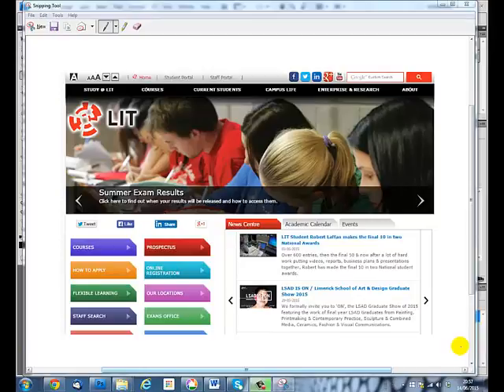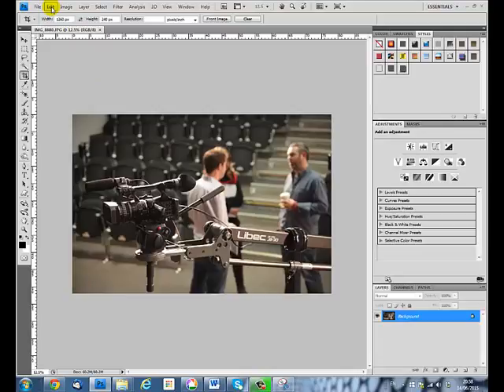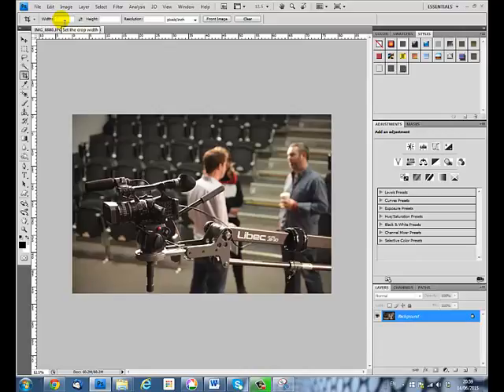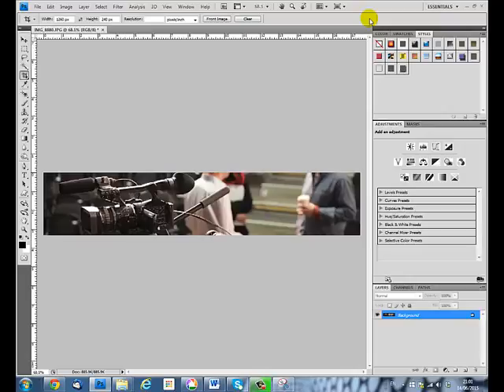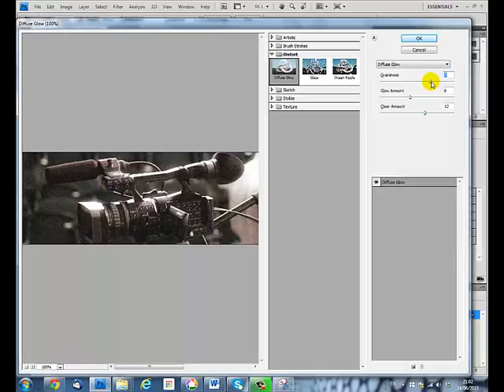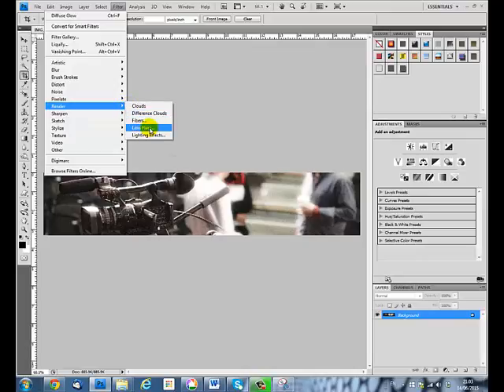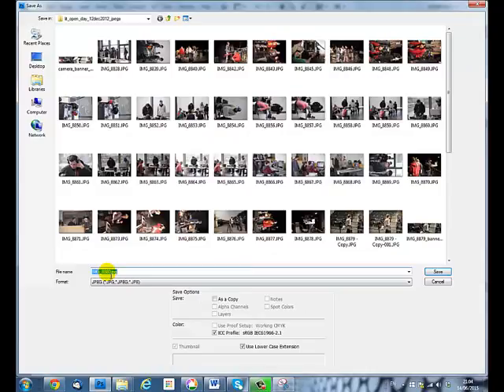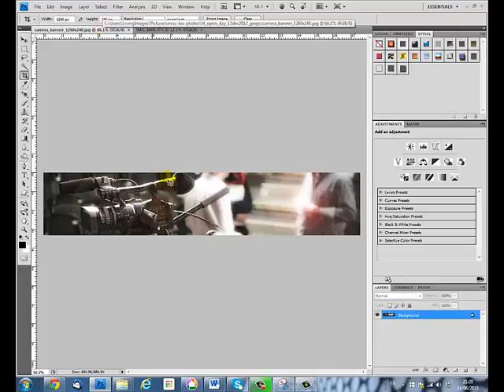Cropping in Photoshop CS4 to create web banner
This video shows how to crop an image in Photoshop CS4 for use as a banner or header image in a website. It also shows the use of the 'diffuse glow' effect and the 'lens flare' effect.